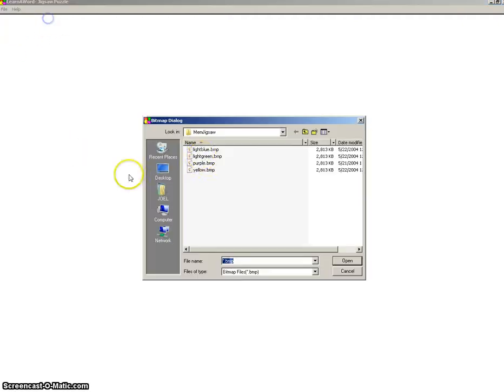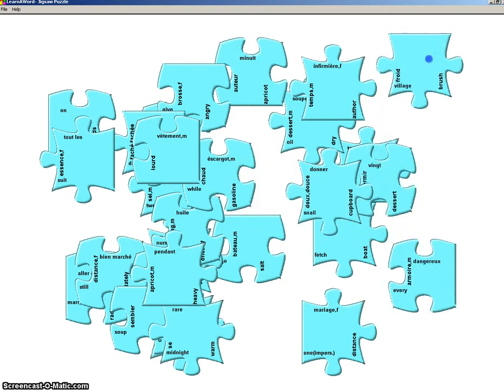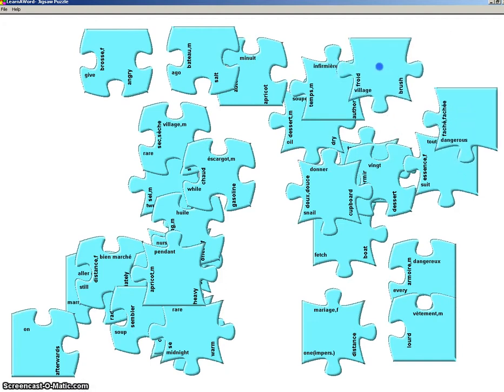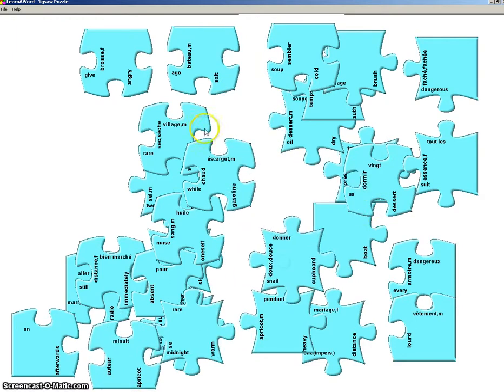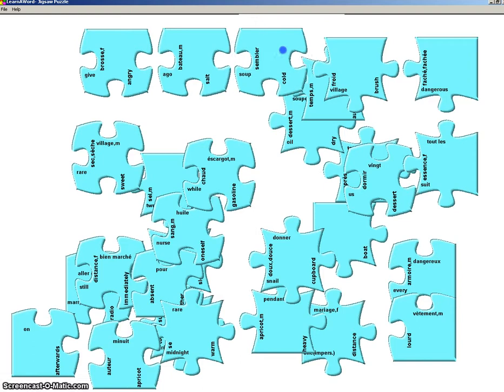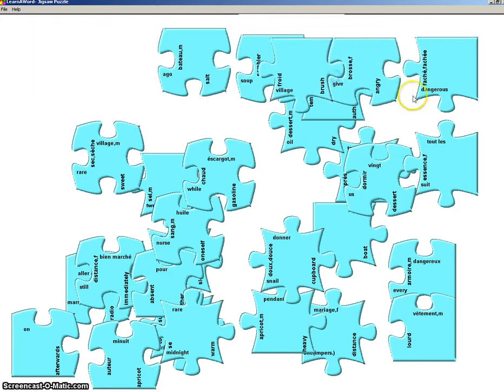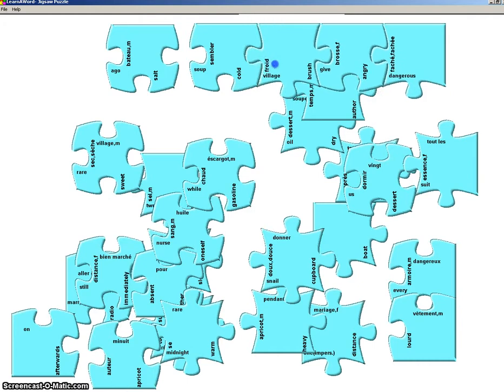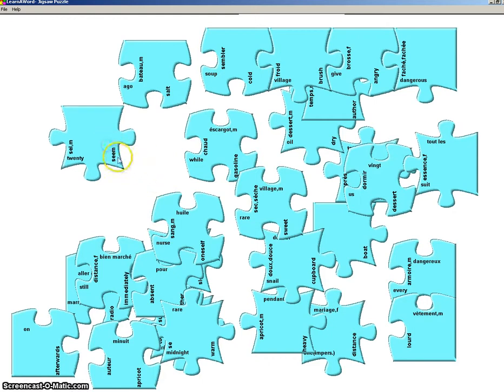Vocabulary Jigsaw Puzzle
In this jigsaw puzzle program, the pieces are randomly placed on the screen to start.  Pieces are then dragged and dropped using the mouse and left mouse button to a new position.  If the position is close enough to the correct match, it clicks into place and locks with a little clicking sound.  Then the joined pieces can be dragged and dropped together. The knobs and sockets are identical so those shapes are no help in matching, whereas knowing the correct word translation helps complete the puzzle.
This program has 28 pieces and 45 matching word pairs.  Each batch is selectable from the program menu, for a total of 1092 English-French pairs and 988 English-Spanish pairs.